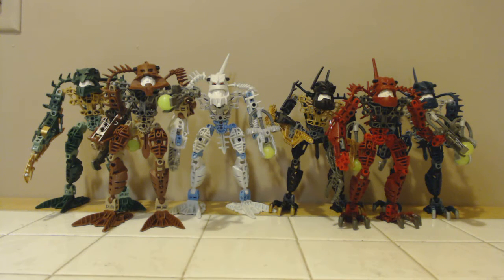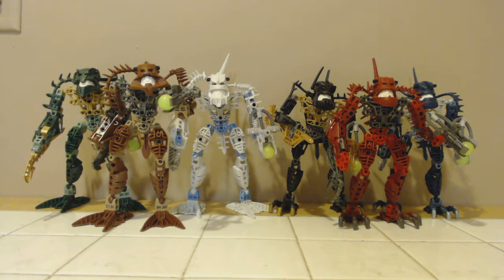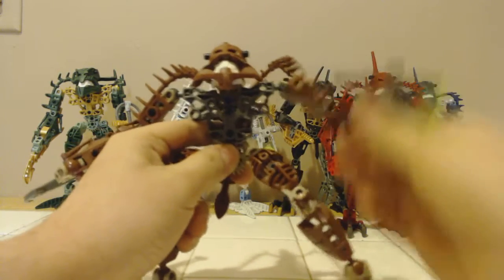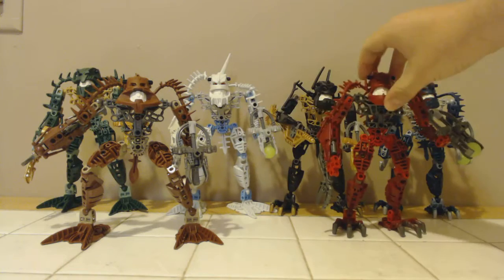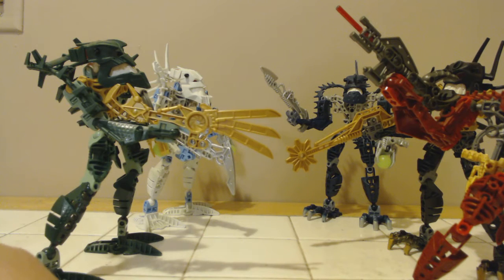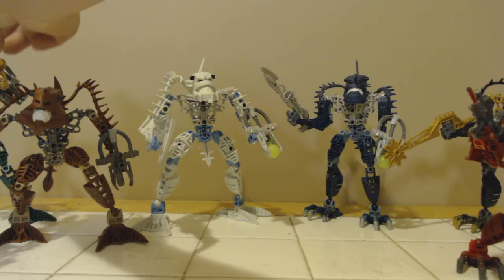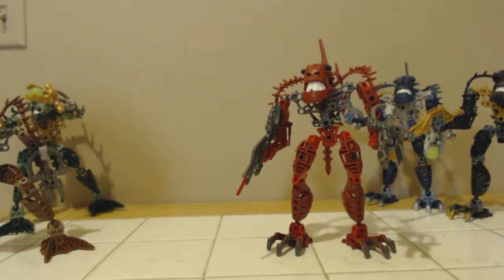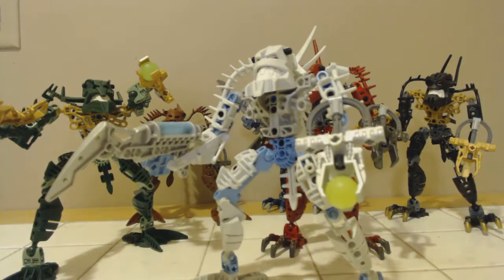FanboyAaron Review's:Lego bionicle Piraka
The first of many reviews to come the Piraka.